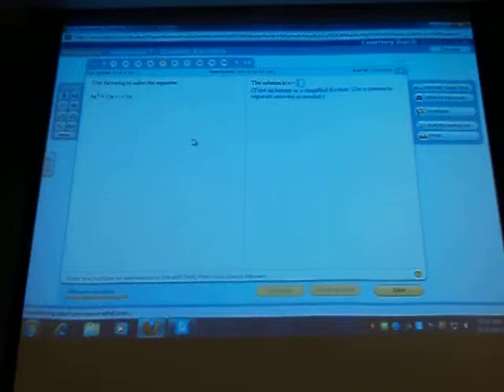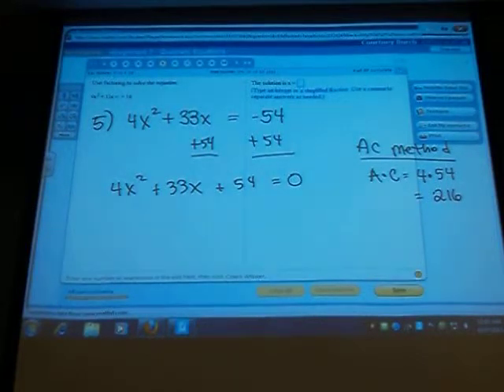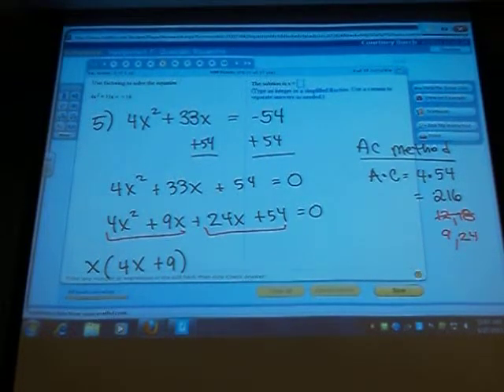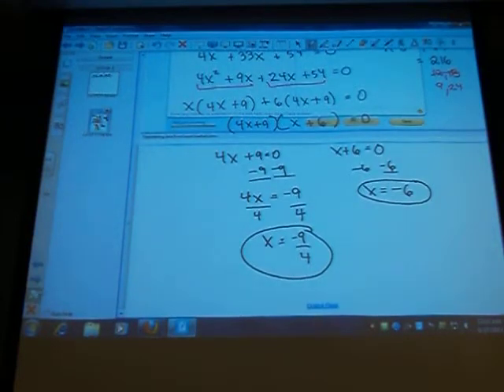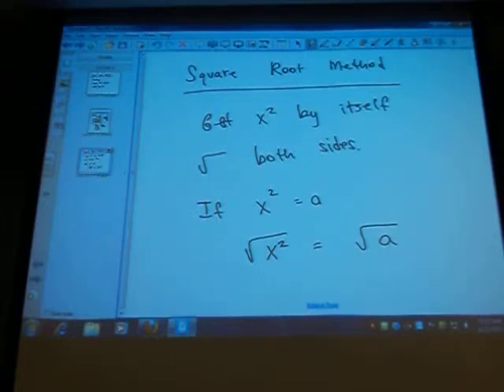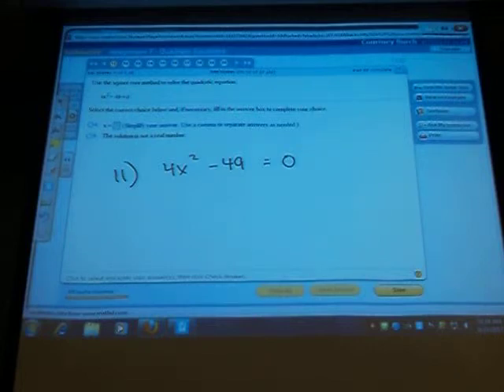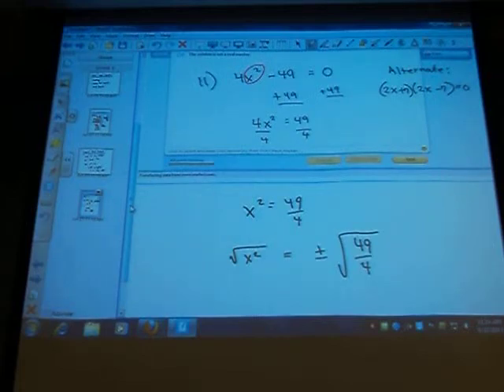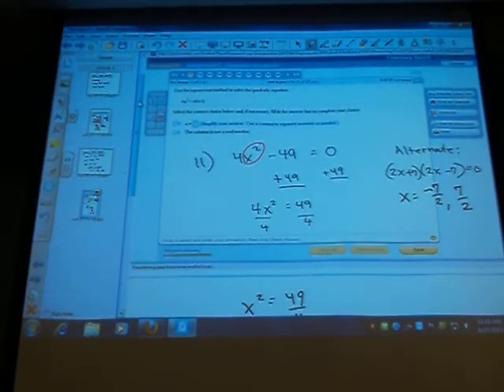MAT 150 Gateway Summer of 2013 Class 8 Quadratic Equations, Part 1 of 6